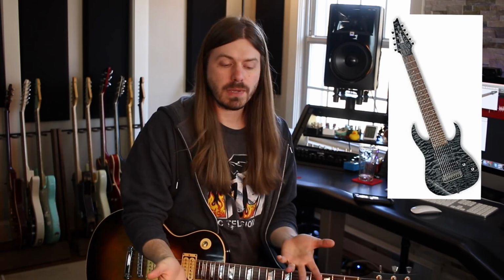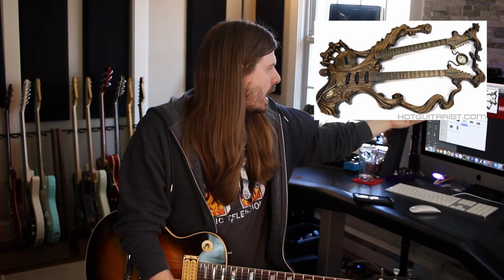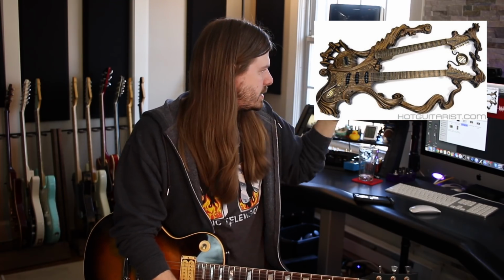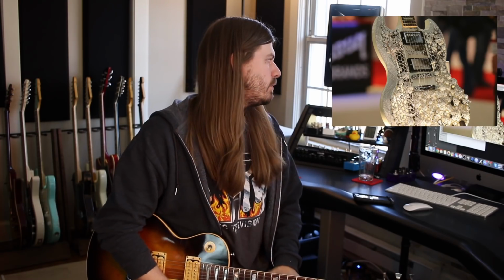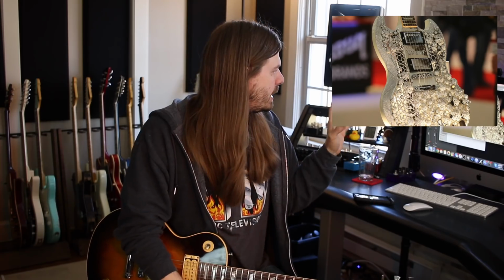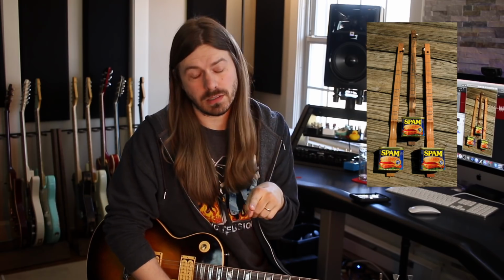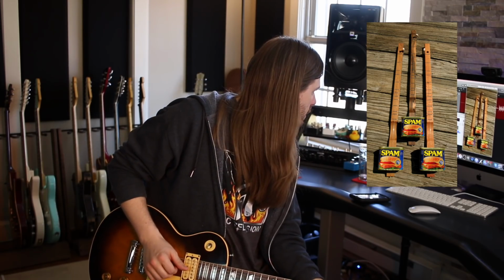The Worst Guitars For BeginnersEVER! ( Can You Beat My List?)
What are the worst guitars for a beginner to start on? I think I have them all right here, but the question is can you top my list?